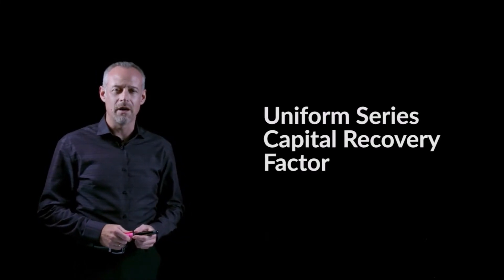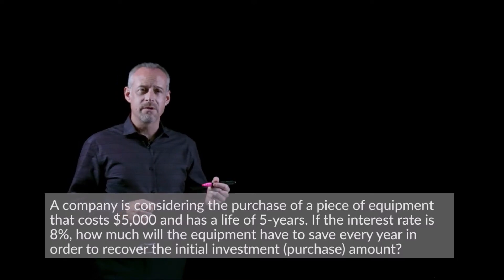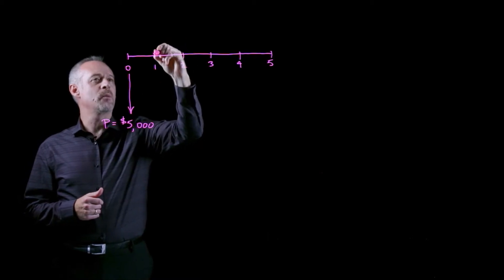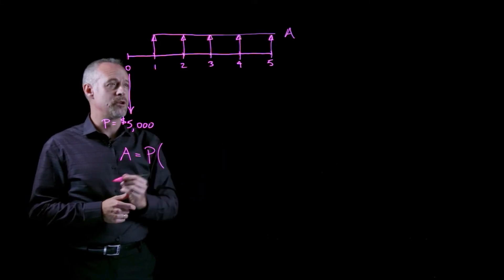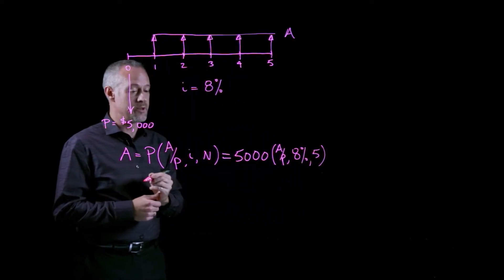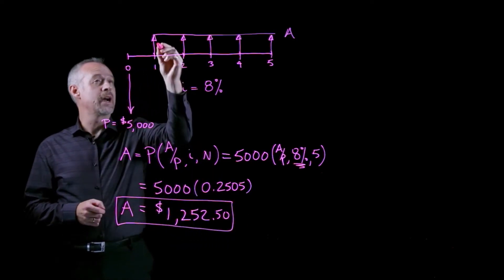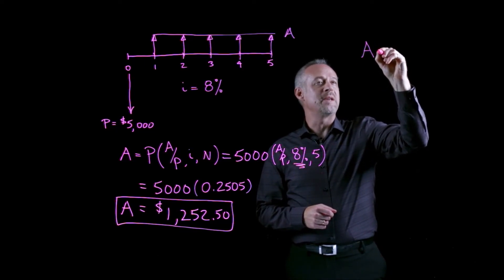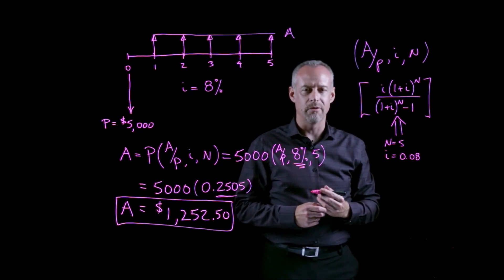Uniform Series Capital Recovery Factor - Engineering Economics Lightboard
Engineering Economics, Uniform series capital recovery factor, Annuity, A given P, A/P, compound interest factor, formula for A/P, capital recovery formula